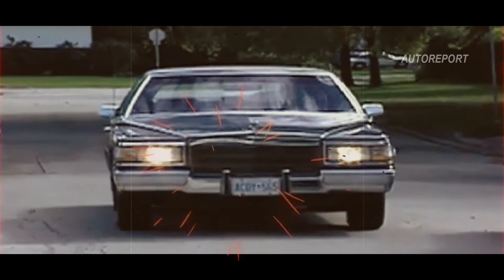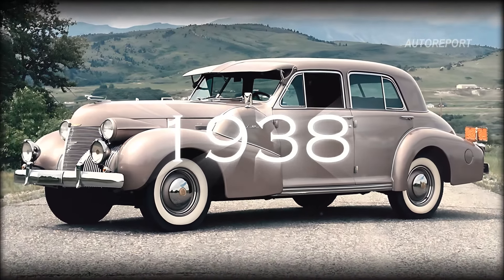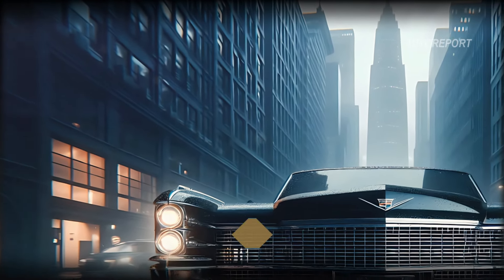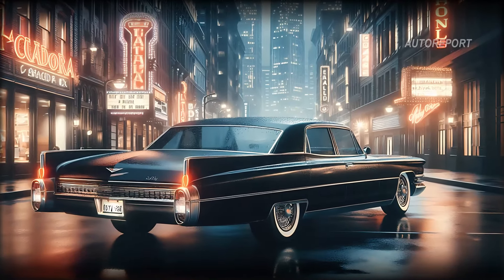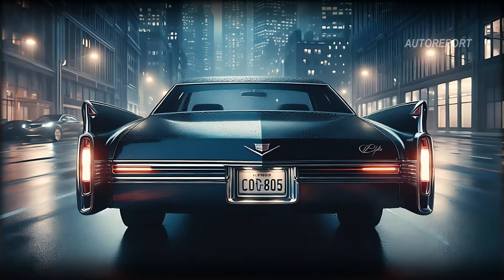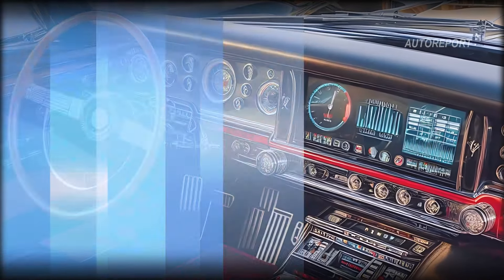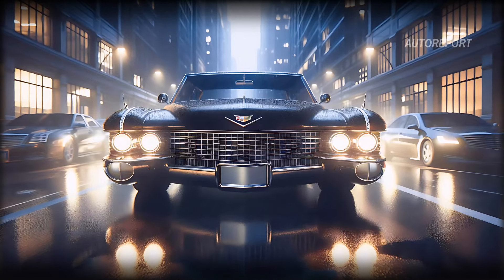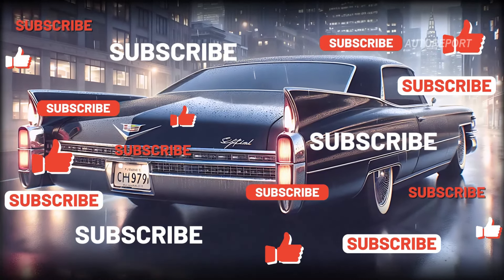2025 Cadillac Sixty Special is HERE - This Car Will Blow Your Mind!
2025 Cadillac Sixty Special - Join us as we dive into the breathtaking features of the all-new 2025 Cadillac Sixty Special, where timeless elegance meets modern sophistication. In today's review, we explore every inch of this luxury sedan, from its striking front design to its advanced hybrid engine performance.

Experience luxury like never before with the Cadillac Sixty Special, which beautifully marries the classic Cadillac aesthetics with the innovations of tomorrow.